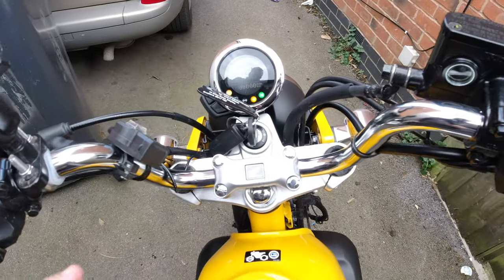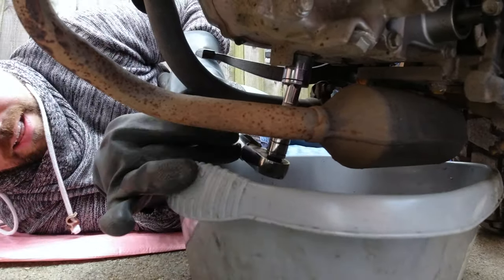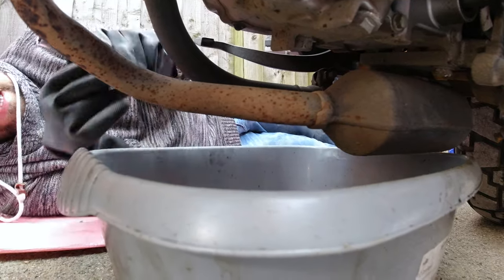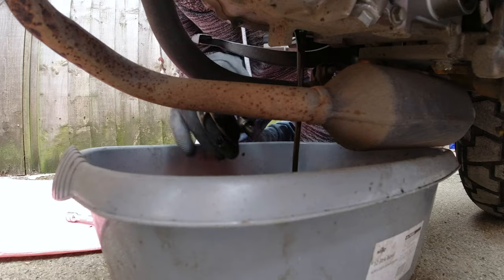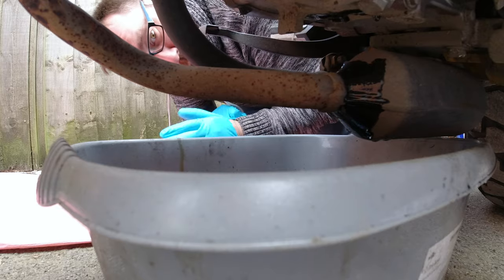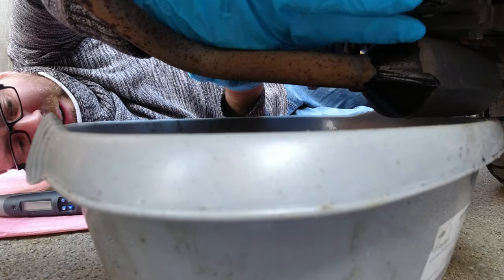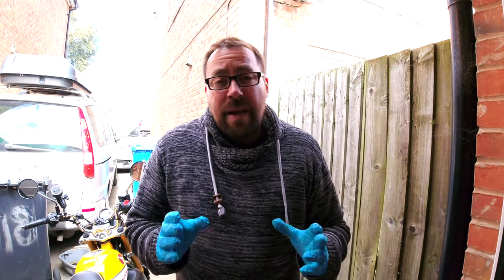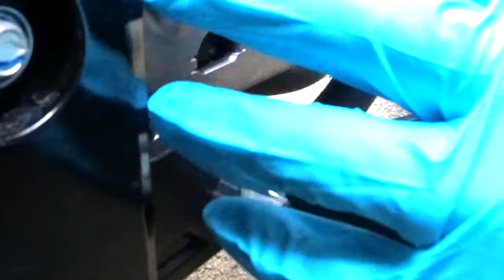Honda Monkey Bike 125z How To Change Engine Oil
Honda Monkeybike Super Simple How To Guide To Change Motorcycle Engine Oil. Ok here is a super simple guide to follow and easy to do at home. Please follow the manual and buy the right oil for your bike.

Welcome  to your real  fun motorcycle channel. This is a Blog like no other we go on amazing adventures, We test the latest gear and review different bikes. We tour from the hottest tourist sites in the UK to around the world. Let's see if the ride and the place is worth the travel. We will look at the good and the bad and as always test the coffee and food.